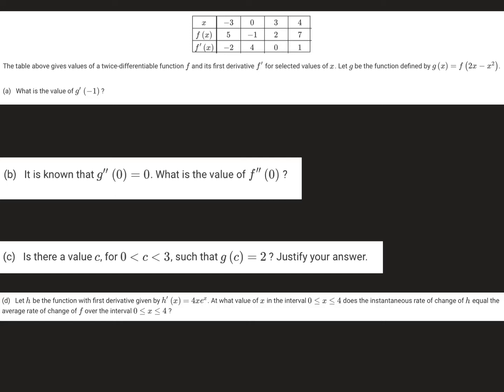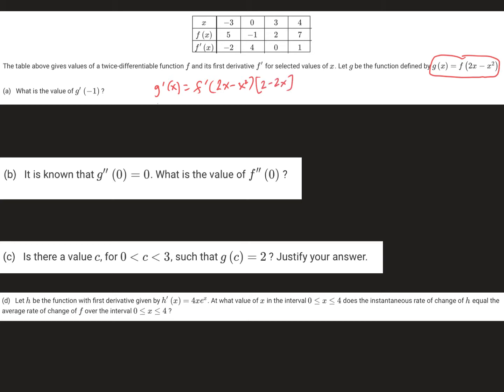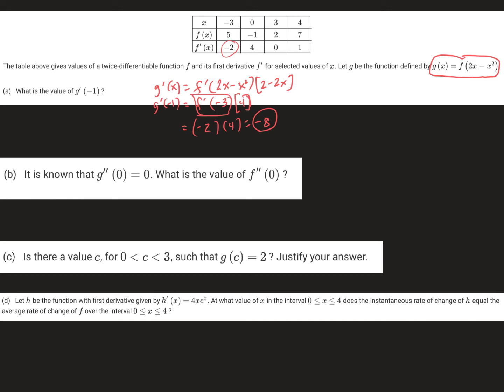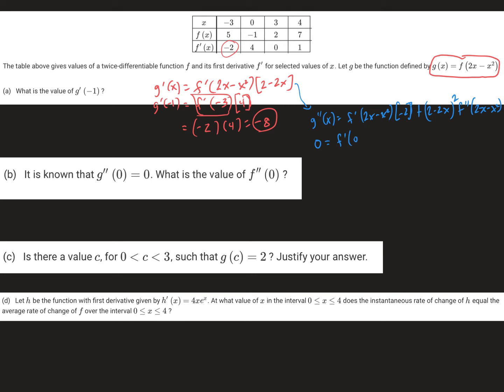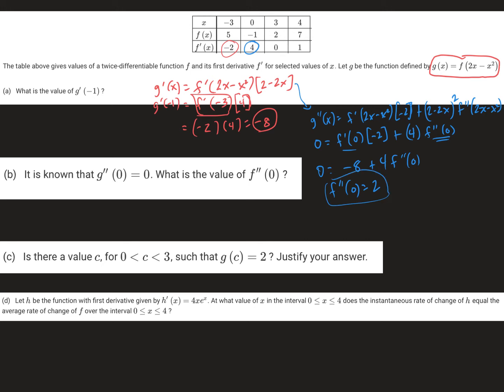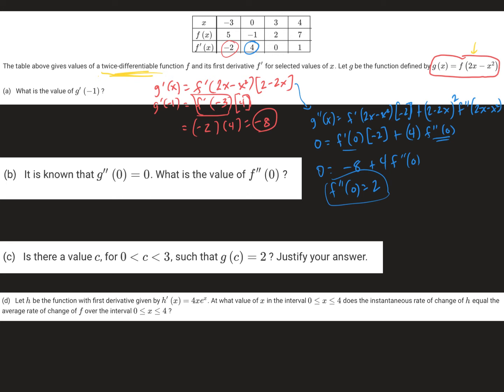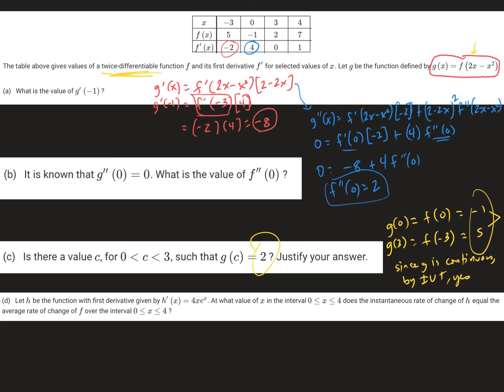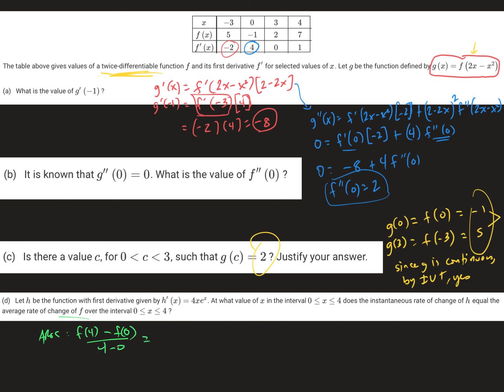AP Classroom Unit 3 FRQ A.mp4